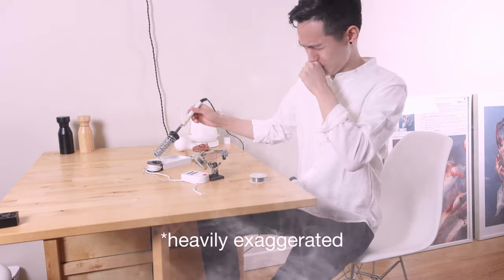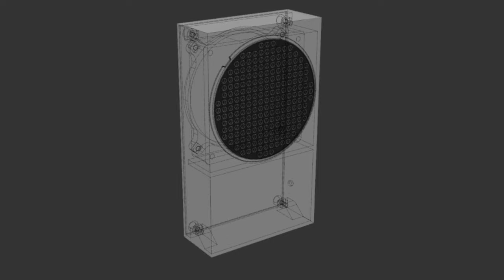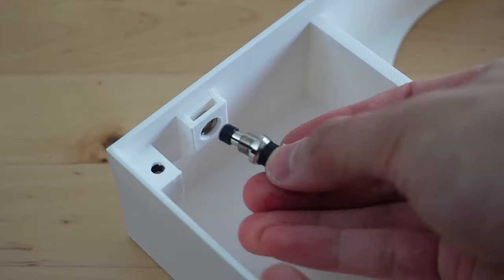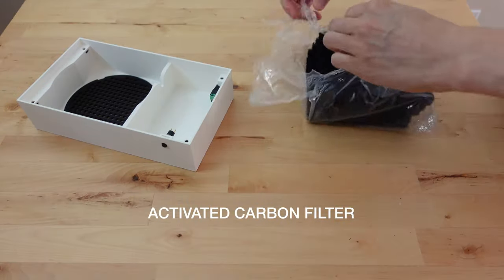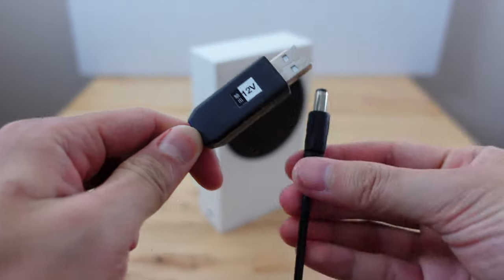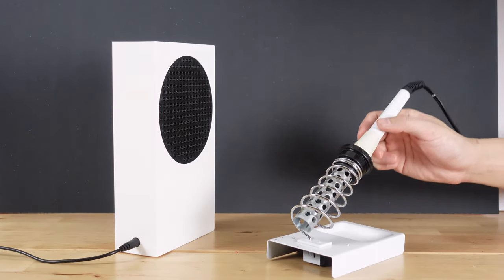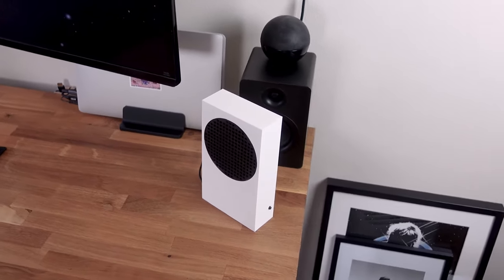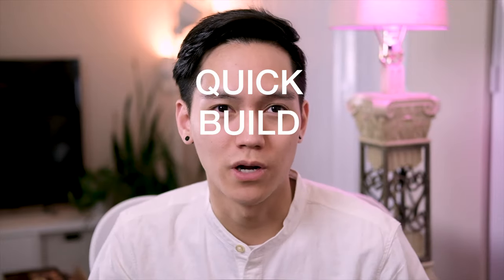Xbox Series S Air Purifier / Fume Extractor for Soldering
Experimenting with more of a Quick Build kinda video format! Let me know what you guys think in the comments!

Project parts:

Carbon Filters:

This I project uses M4 hardware. I recommend this kit:

Any 120mm fans will work for this. For the quietest results I recommend Noctua fans:

Power jack adapter